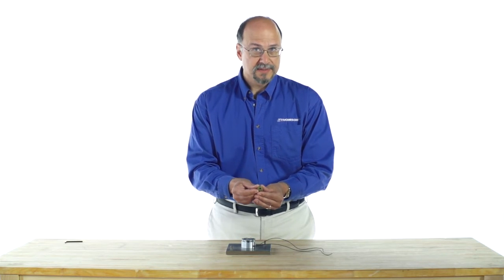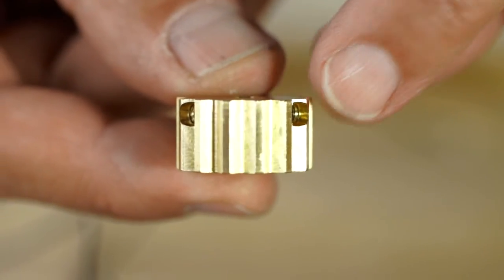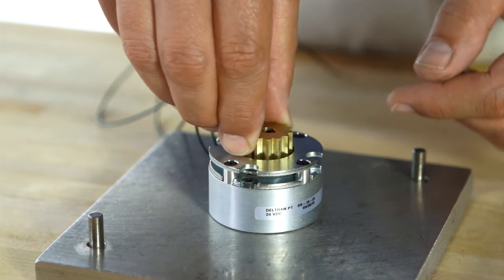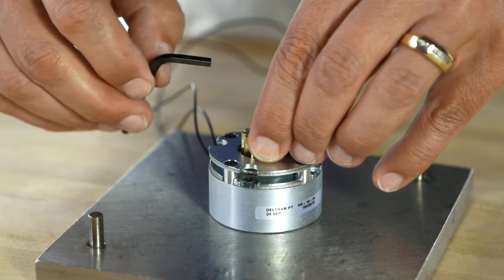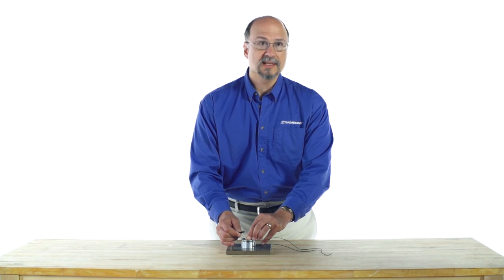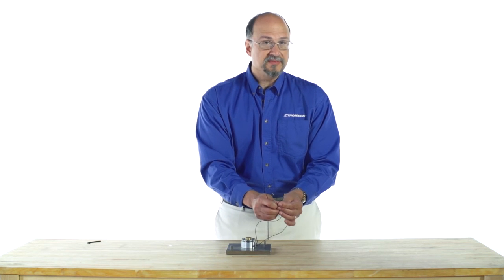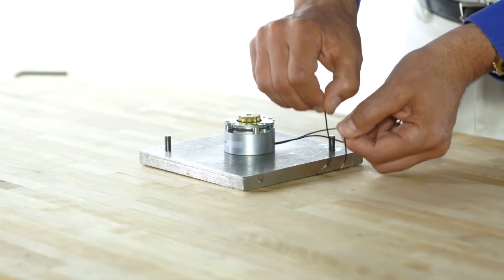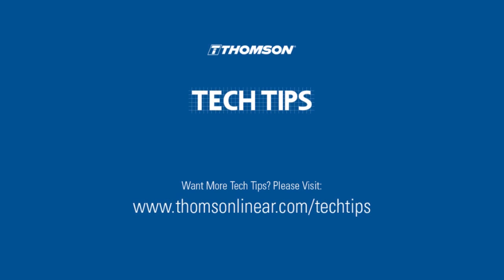TechTip: How to Install SB Series Power-Off Brakes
Learn more about our SB Series brakes and browse models to find the ideal part for your design:
Spring-set electromagnetic power-off brakes provide a safe, efficient means of stopping and/or holding a load in the absence of power. While the field (electromagnet) assembly is fixed and prevented from rotating...